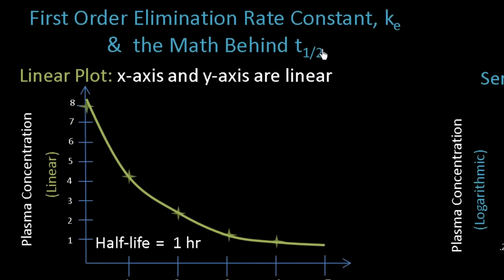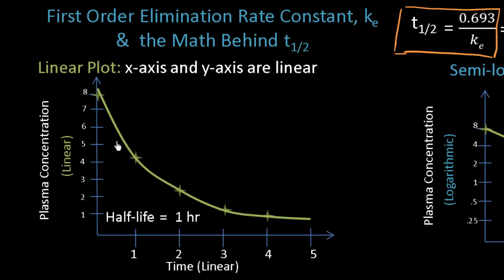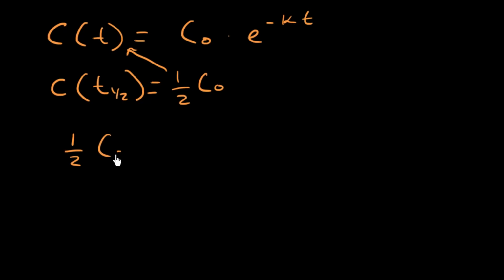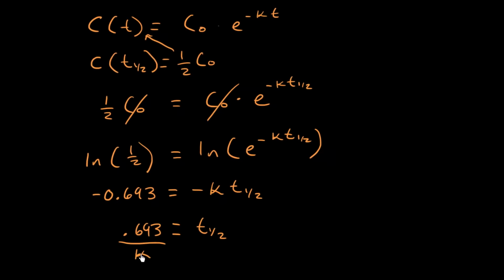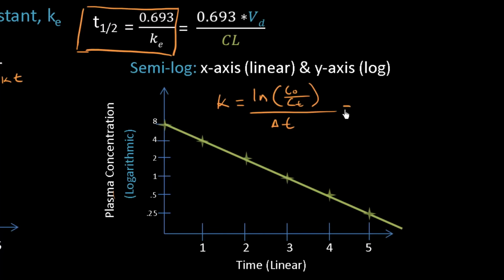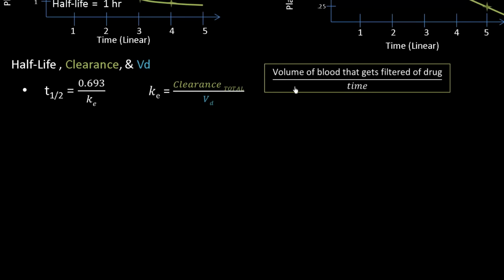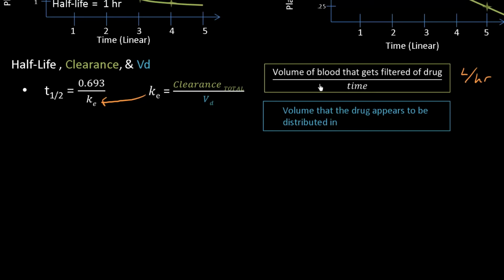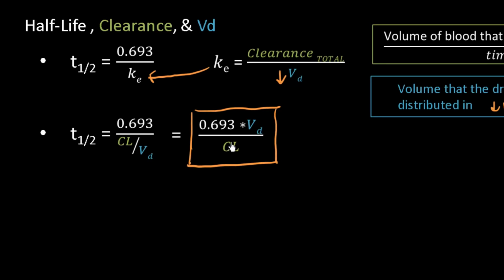First Order Elimination Rate Constant and Half life A closer look Lect 11